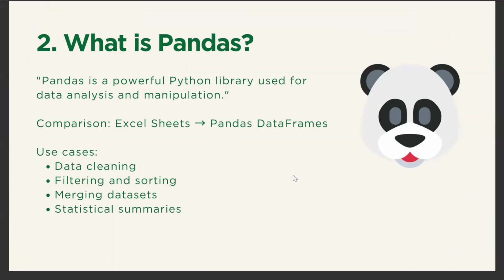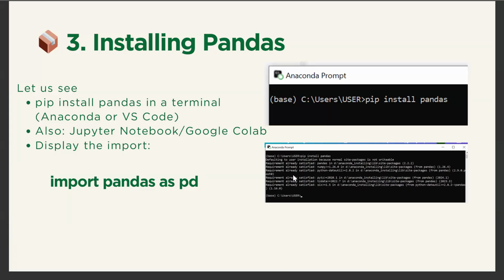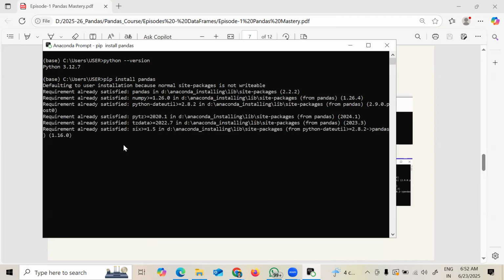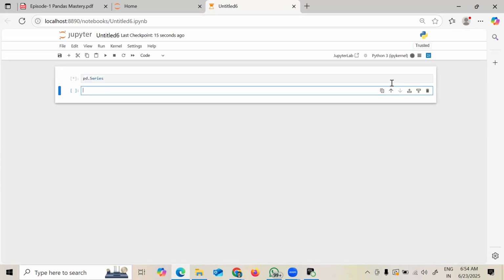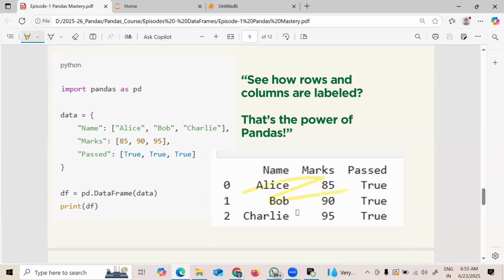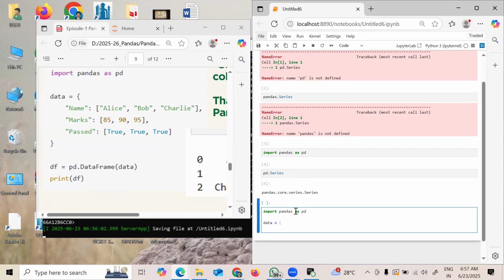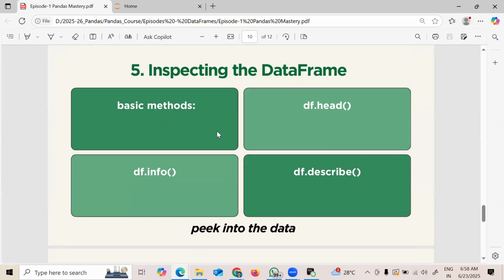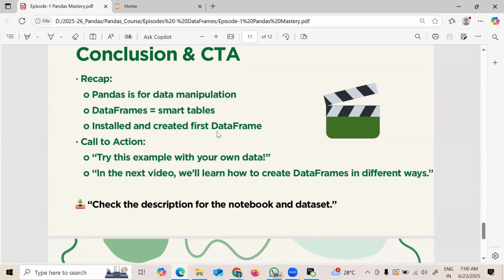Episode 1 Intro to Pandas and Data Frames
Welcome to Episode 1 of our Pandas Mastery Series 🐼!
In this video, you'll learn what Pandas is, how to install it, and how to create your first DataFrame in Python.

✅ Topics Covered:
- What is Pandas?
- Why use DataFrames?
- Installing Pandas
- Creating your first DataFrame
- head(), info(), describe()

📌 Next Episode: Creating DataFrames from Lists, Dicts, and CSVs